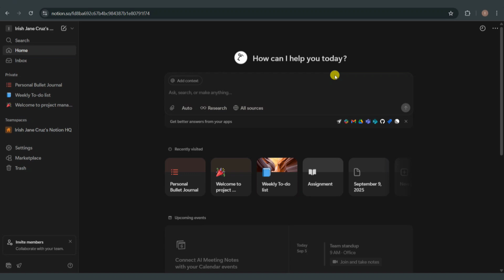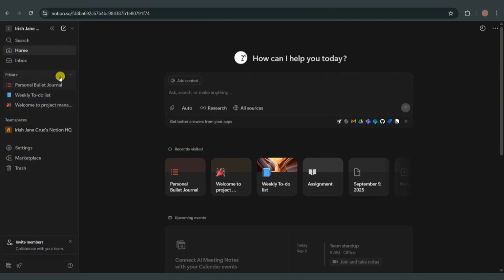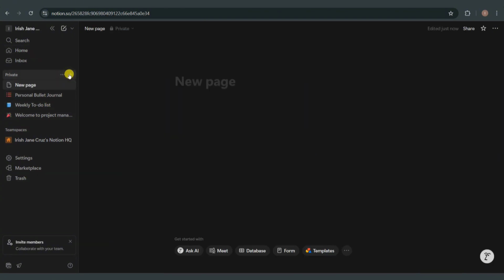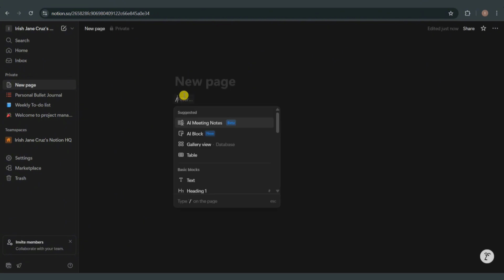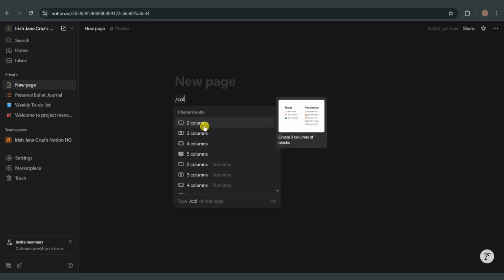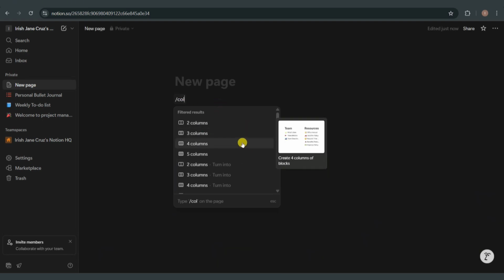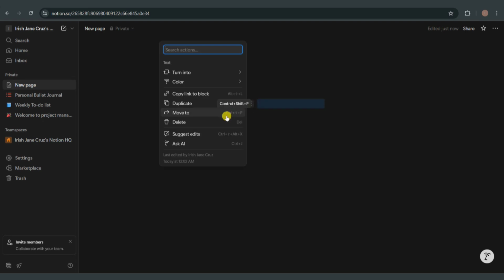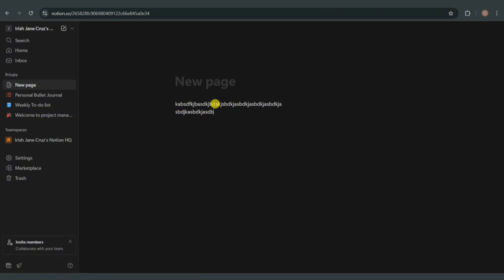How to Justify Text in Notion 2025 (Beginner Guide)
Want your text to look clean and professional in Notion? In this quick tutorial, I’ll show you exactly how to justify text in Notion.

You’ll learn whether Notion supports text justification, the available alignment options, and creative workarounds to achieve a justified text look. I’ll also share tips on using columns, callouts, and embeds to format text neatly in your workspace.